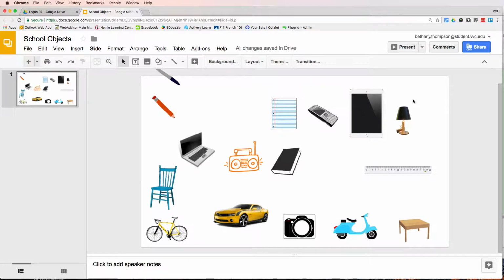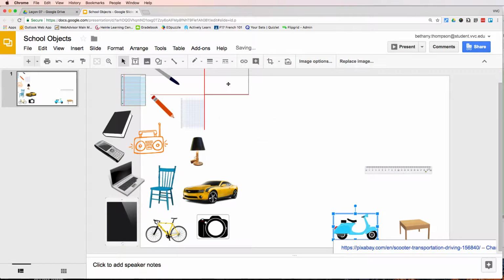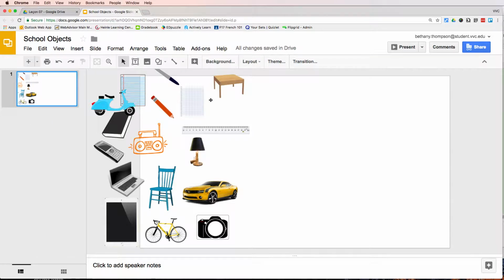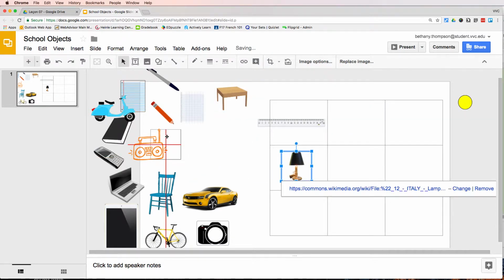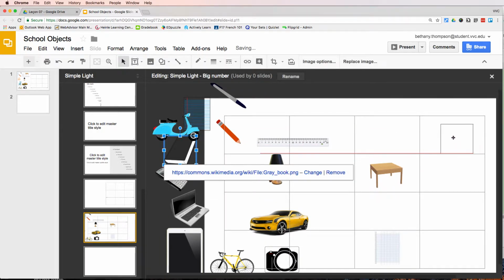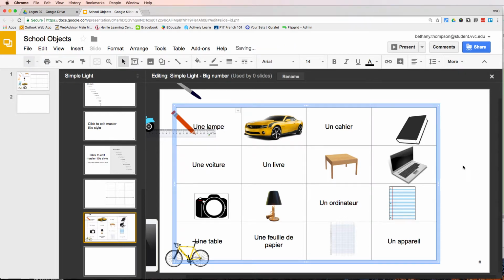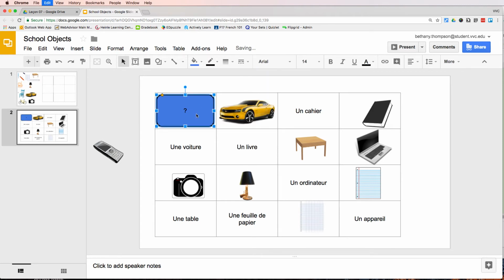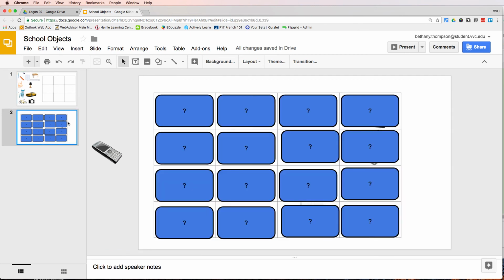School Objects Bingo and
Edit the Master Slide to make a bingo interactive slide with school objects.